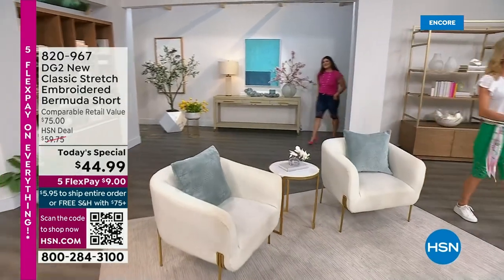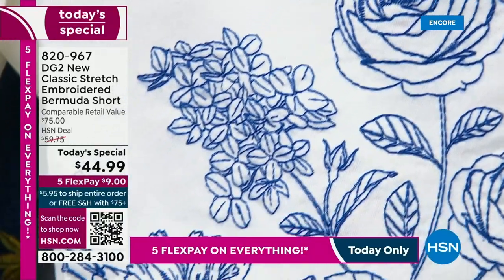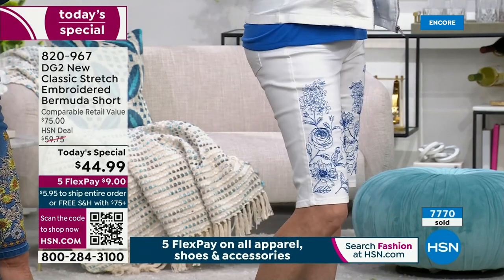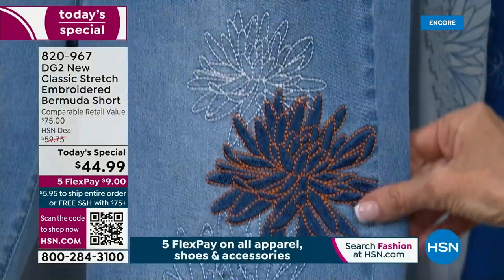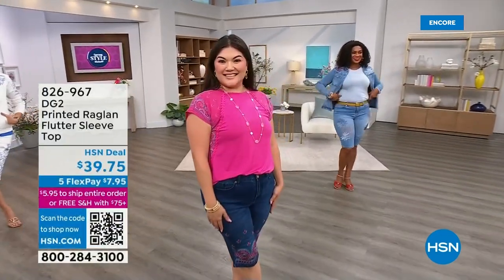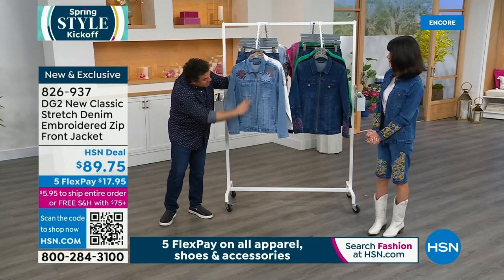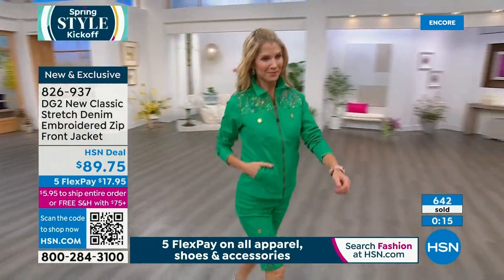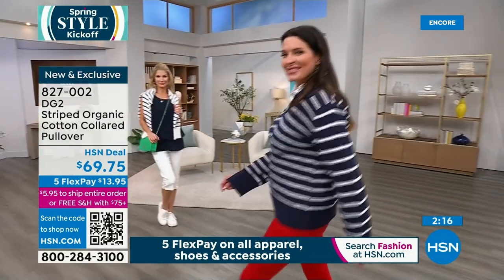HSN | DG2 by Diane Gilman Fashions 03.11.2023 - 04 AM